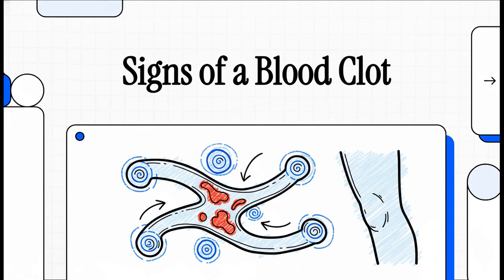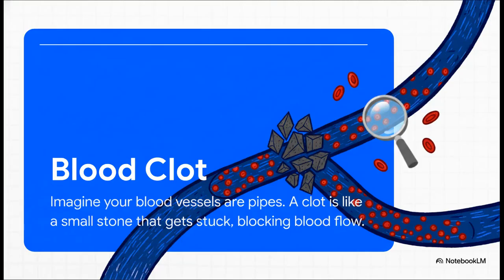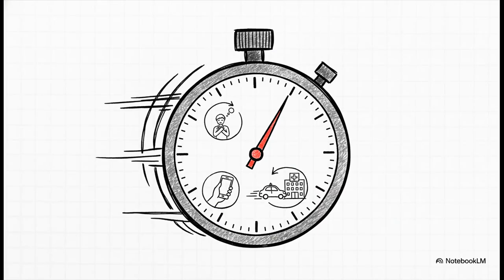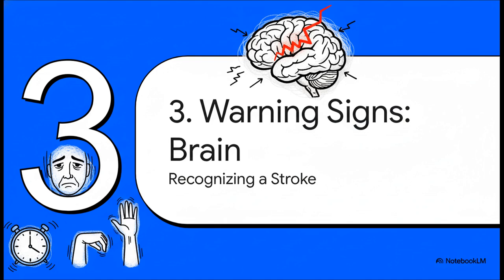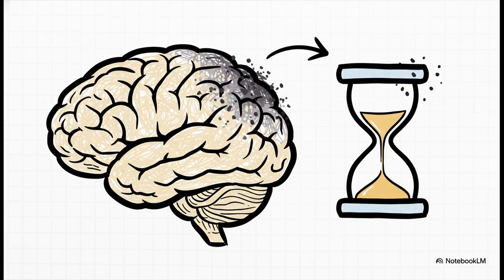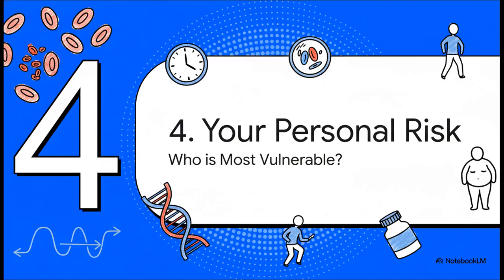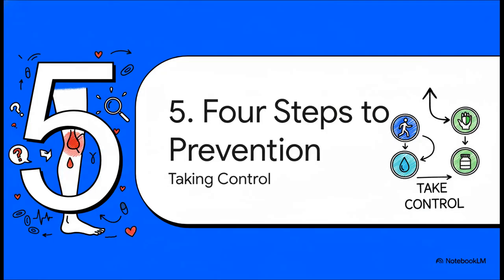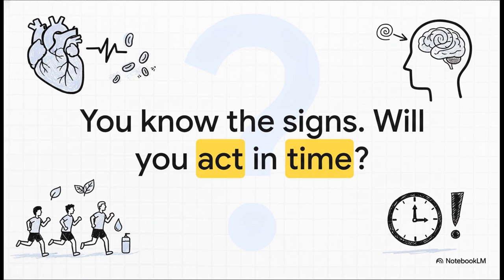Signs of a Blood Clot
In this educational material, blood clots are described as dangerous blockages in the circulatory system that can lead to life-threatening heart attacks and strokes. The main signs of a heart attack include chest pressure and shortness of breath, while neurological emergencies often manifest as sudden numbness, difficulty speaking, or vision loss. The source emphasizes that immediate medical intervention is the most important factor in preventing permanent tissue damage or death. To reduce individual risk, doctors recommend managing cholesterol levels, maintaining a healthy weight, and avoiding prolonged physical inactivity. Ultimately, recognizing these early warning signs is a vital tool for saving lives and ensuring full recovery.